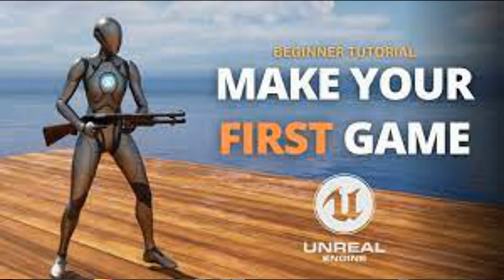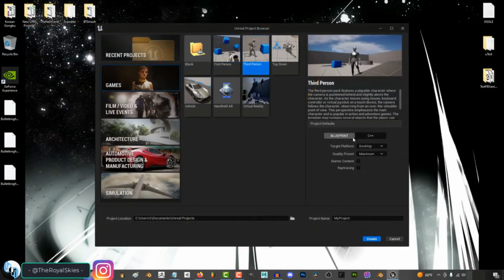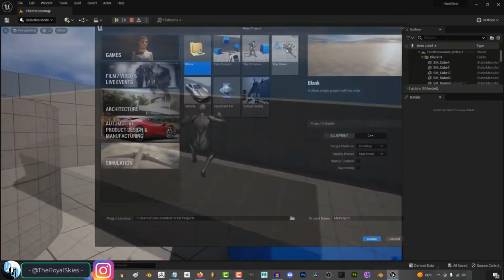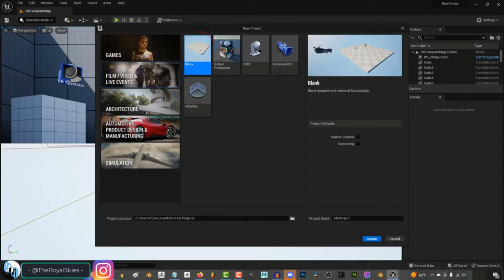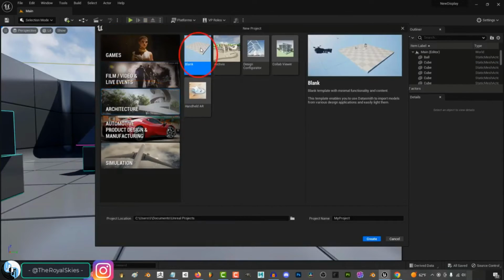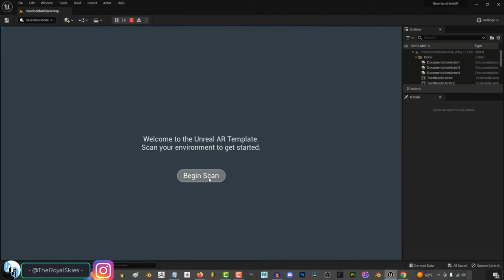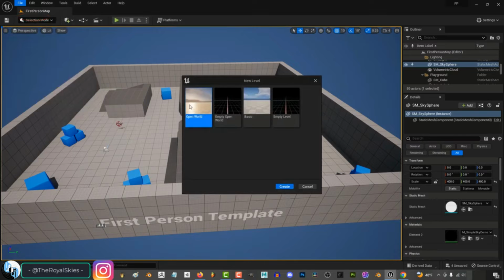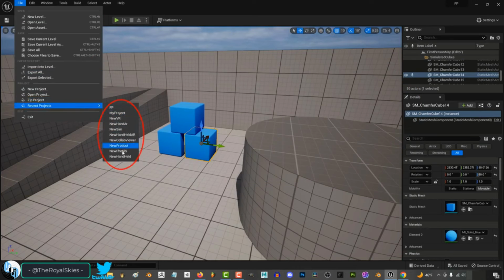EVERY Unreal Starter Package In 5 MINUTES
this is Unreal-5 tutorial
where you can learn to use unreal 5 to desine games
my favorite amazon book for unreal enging 5 Unreal Engine C++ the Ultimate Developer's Handbook: Learn C++ and Unreal Engine by Creating a Complete Action Game Paperback – 7 Jun. 2020 kindle edition $7.90 paperback $19.73
z\ m
my favorite amazon book for unreal enging 5 Blueprints Visual Scripting for Unreal Engine: The faster way to build games using UE4 Blueprints, 2nd Edition kindle edition $39.99 paperback $46.34

my favorite amazon book for unreal enging 5 Unreal Engine from Zero to Proficiency (Foundations): A Step-by-step guide to your first game with Unreal Engine kindle edition $4.21 Paperback $17.59

my favorite amazon book for unreal enging 5 Unreal Engine 5 for Beginners: Dive into the world of game development with Unreal Engine 5 to build amazing 3D games Kindle Edition $23.99 paperback $29.99

my favorite amazon book for unreal enging 5 Unreal Engine 5 RPG Development with C++ and Blueprint: Volume I: Basics, Combat, and VFX Unreal Engine 5 RPG Development with C++ and Blueprint: Volume I: Basics, Combat, and VFX Paperback kindle Edition $0.00 paperback $21.78